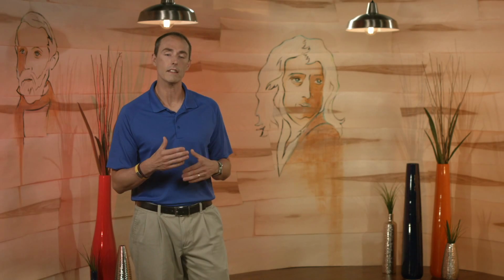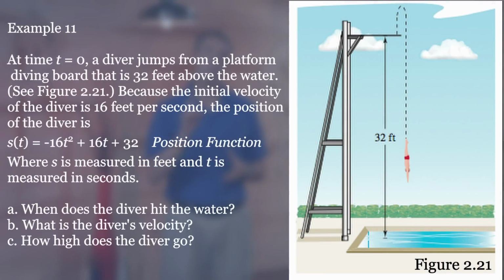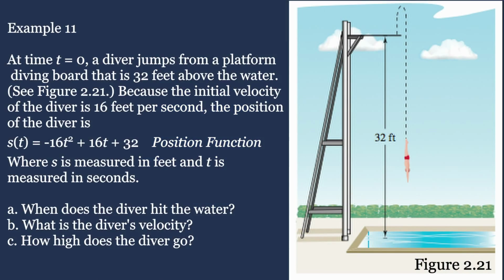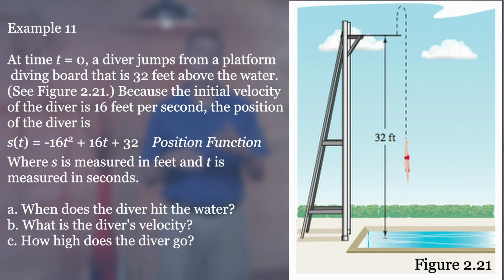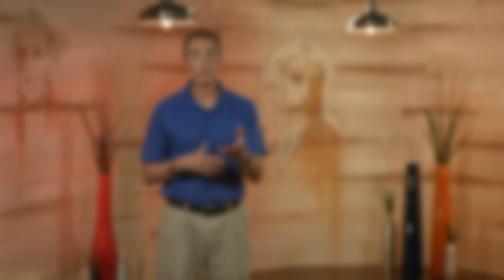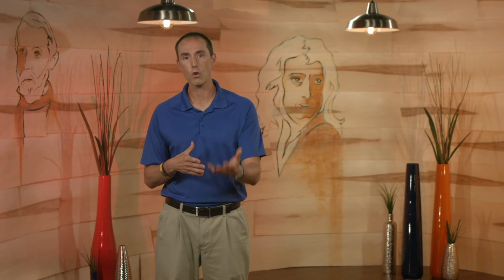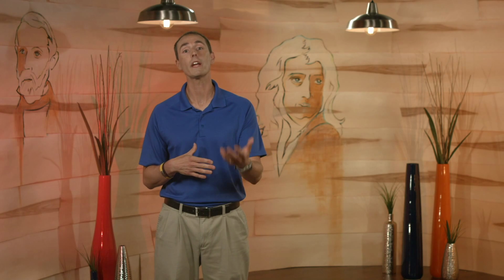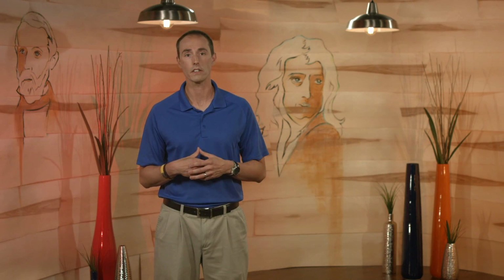2 2 PB FINAL